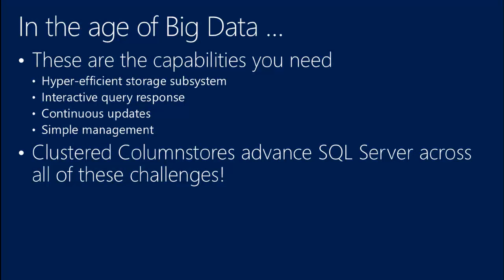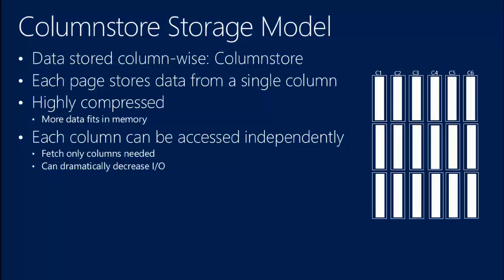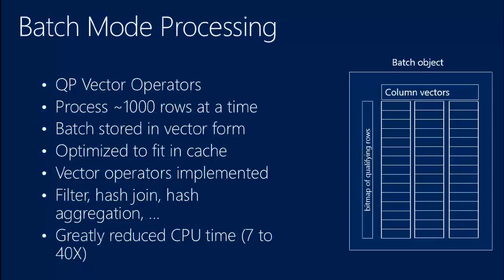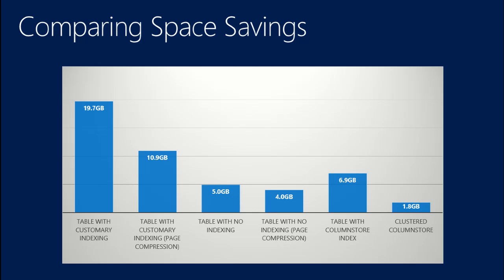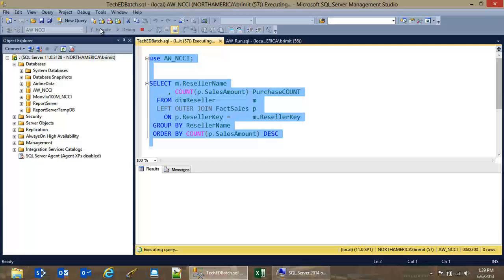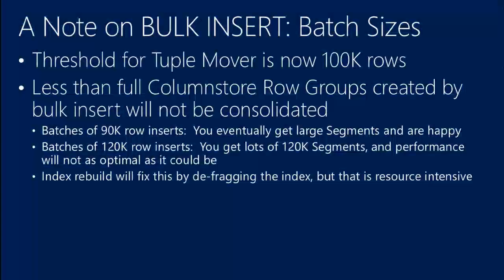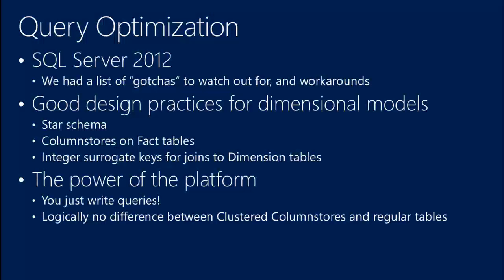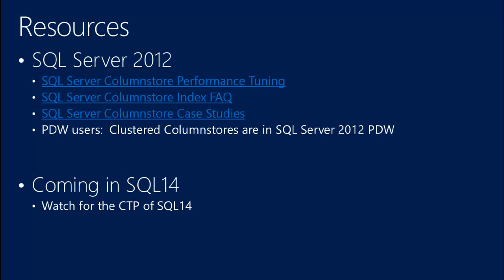TechEd North America 2013 What's New for Columnstore Indexes and Batch Mode Processing